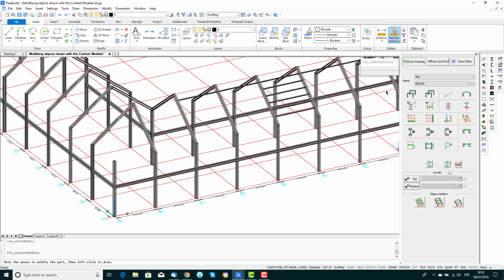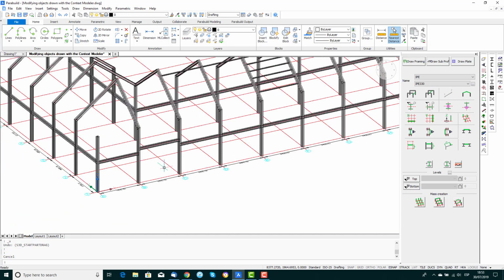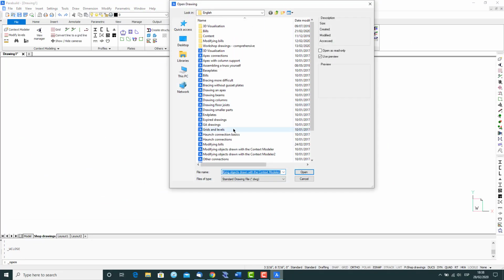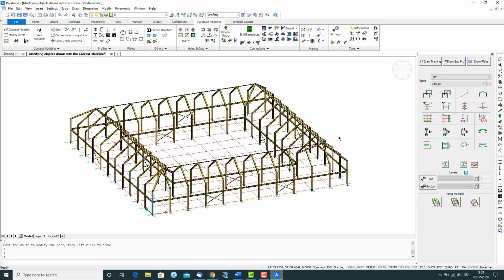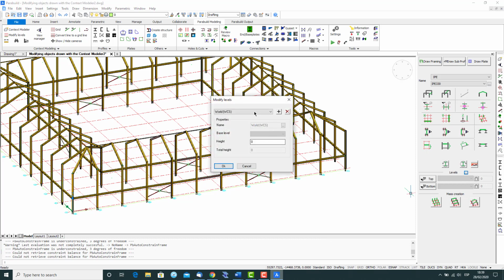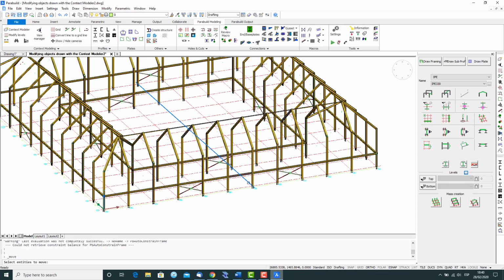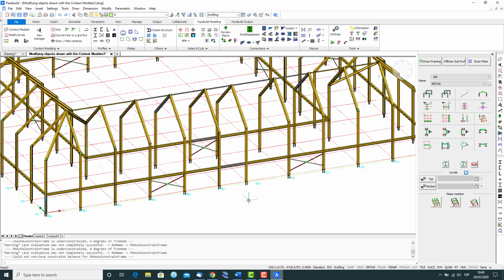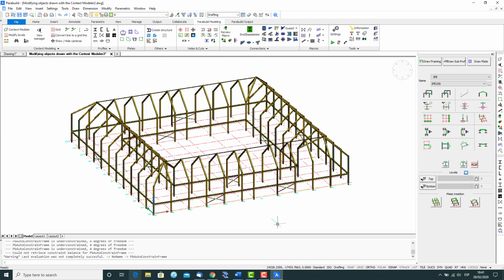Parabuild exercise A7 : Modifying objects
In this exercise, it is shown how to modify objects drawn with the Context Modeler